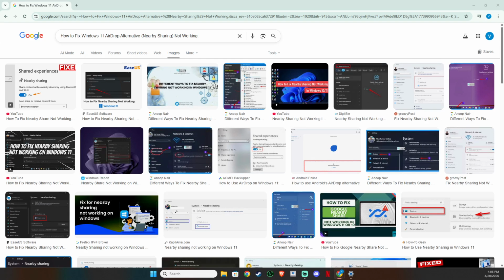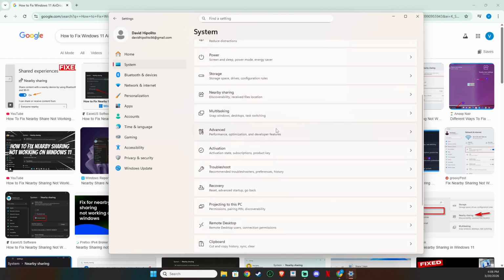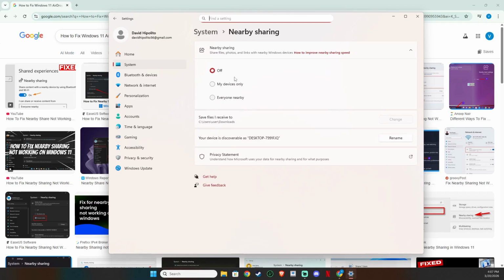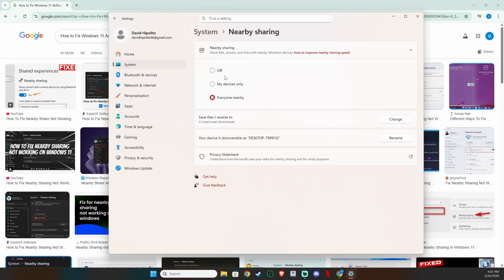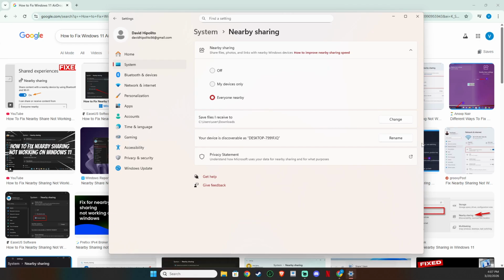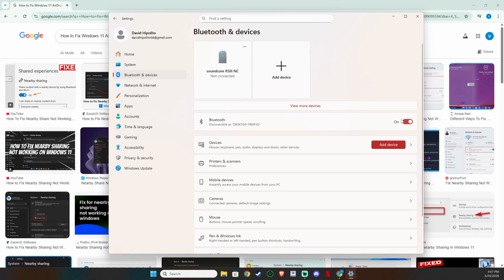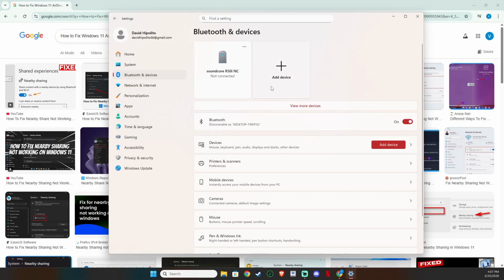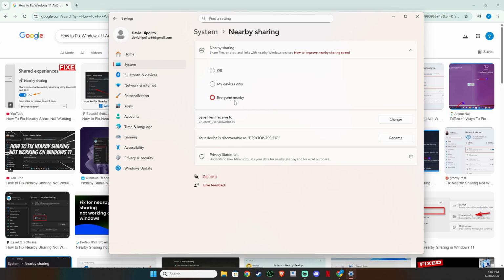How to Fix Windows 11 AirDrop Alternative (Nearby Sharing) Not Working [2026 Full Guide]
How to Fix Windows 11 AirDrop Alternative Not Working

In this video, we help you resolve the common issue where the Windows 11 AirDrop alternative, known as Nearby Sharing, fails to discover devices or transfer files. Addressing these configuration conflicts is essential for restoring a seamless wireless exchange of documents and media between your PC and other compatible hardware in your immediate vicinity.

Effectively troubleshooting a non-functional local sharing system requires a strategic approach to Bluetooth permissions and network profile settings. We focus on the importance of verifying that both Wi-Fi and Bluetooth are initialized, reviewing your visibility status to ensure devices are discoverable, and confirming that your network is set to a private profile to allow for secure data transmission across your workspace.